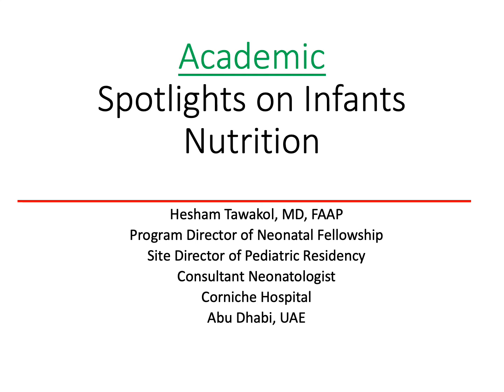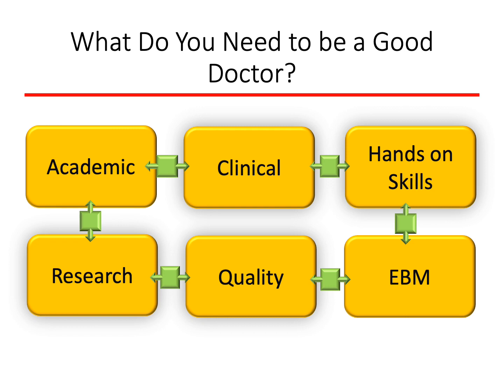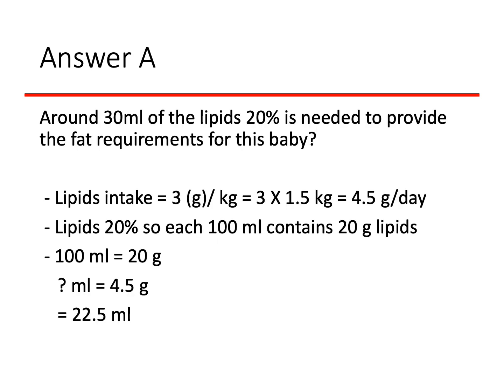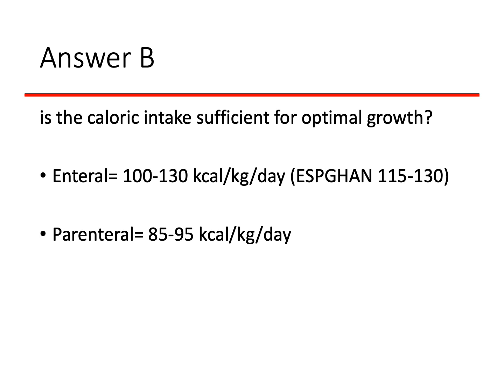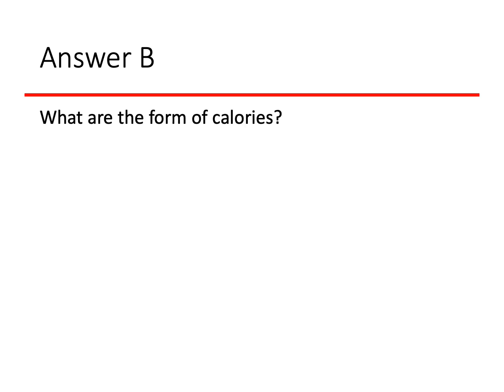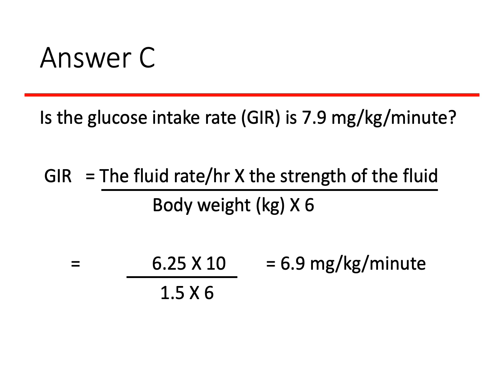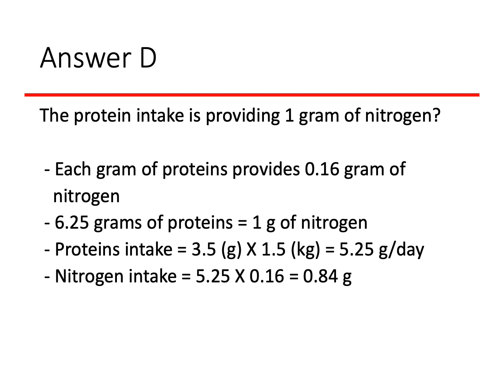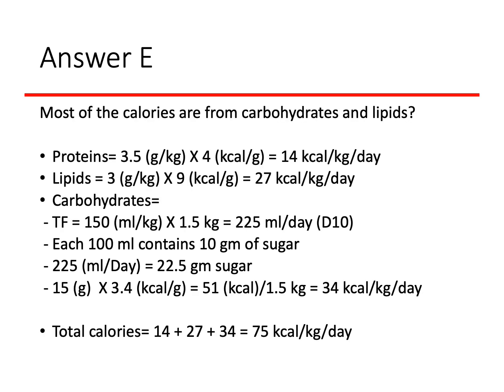Spotlights on Infant Nutrition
Nitrogen balance
Caloric requiremnets
Optimal growth
TPN
Total parenteral nutrition